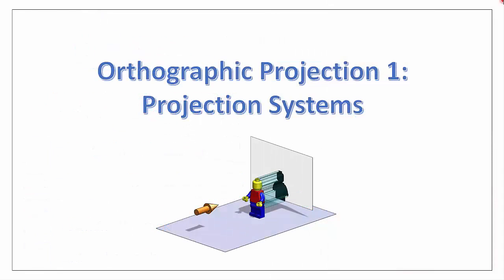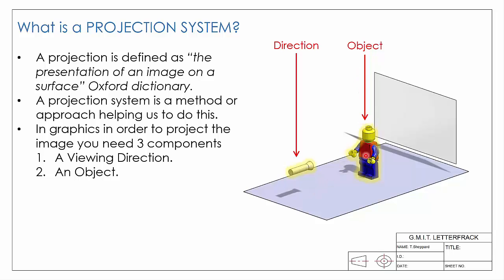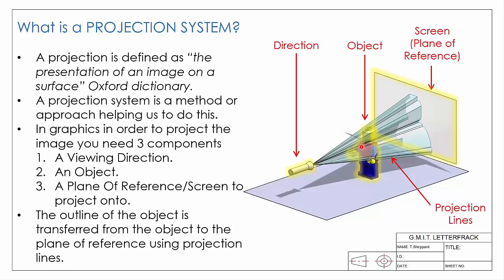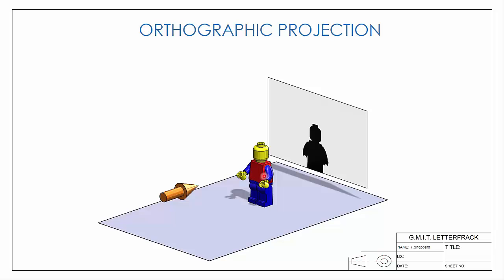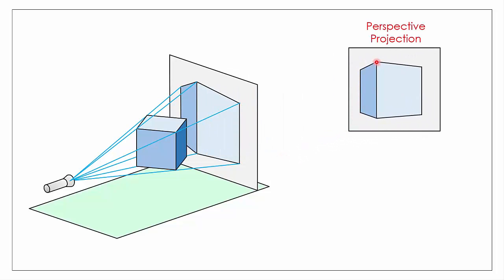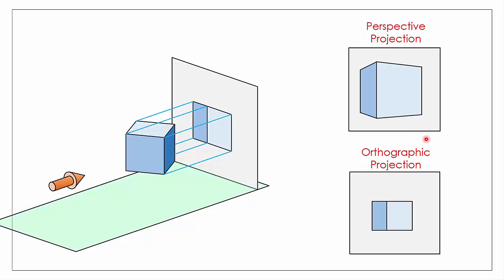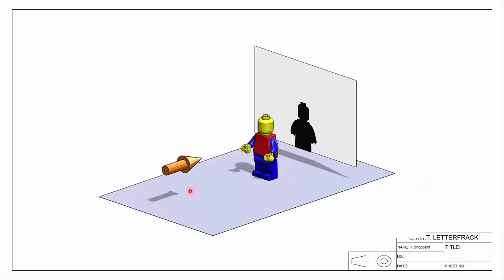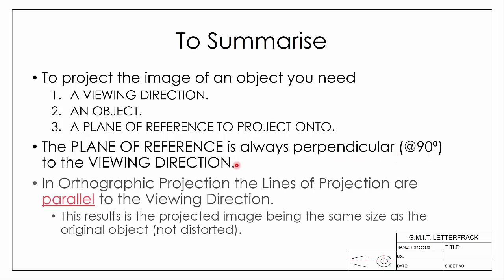Orthographic 1:Projection Systems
This video is part of a series of videos on the topic of Orthographic Projection developed as part of Galway Mayo Institute of Technology Letterfrack Resource Centre.
This video introduces the concept of a projection system.